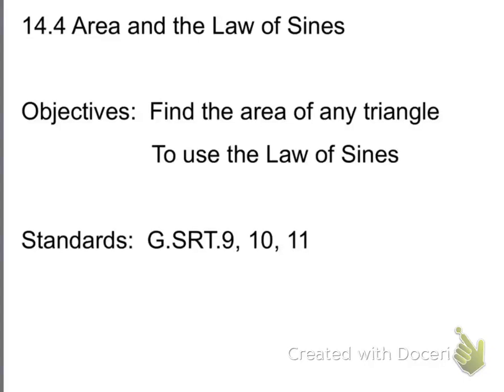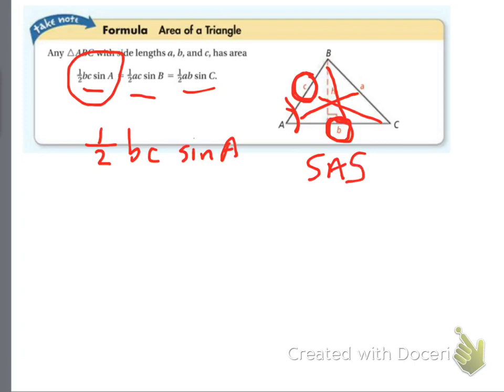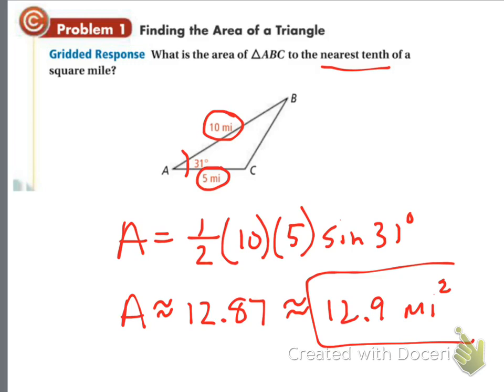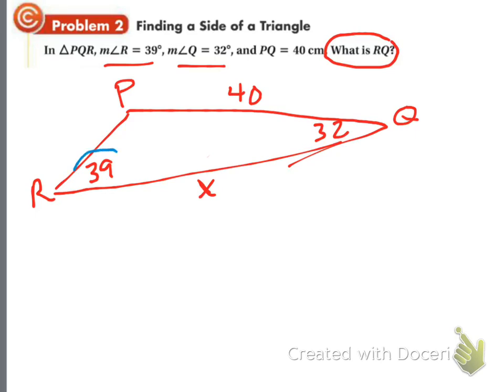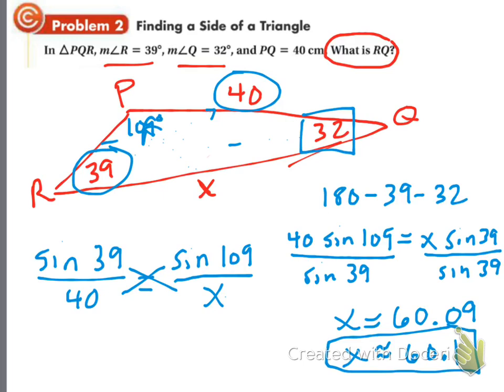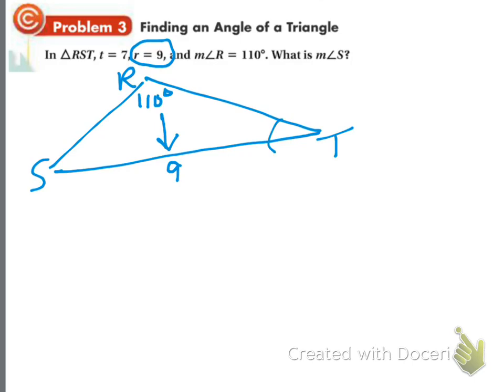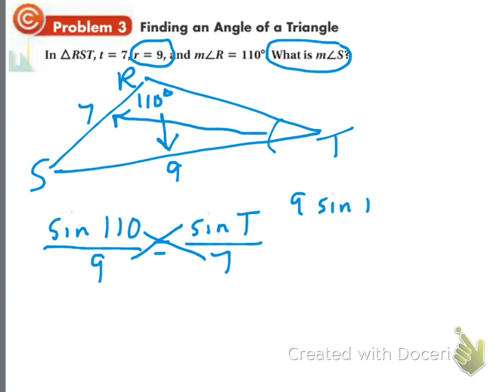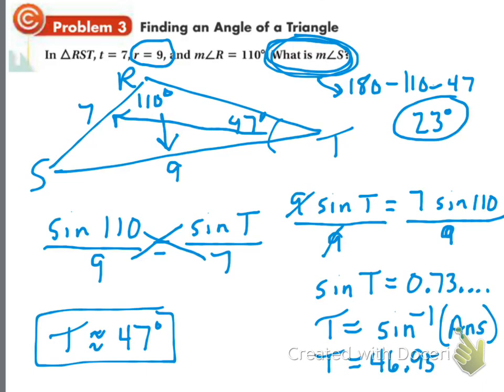14.4 Law of Sines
This is a video. for a new formula.